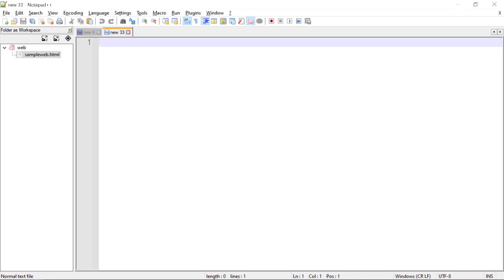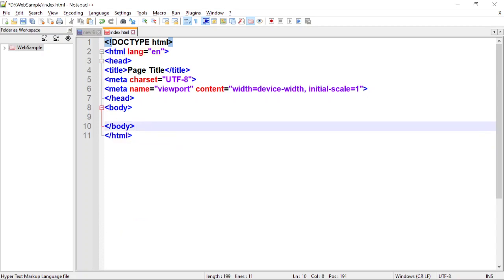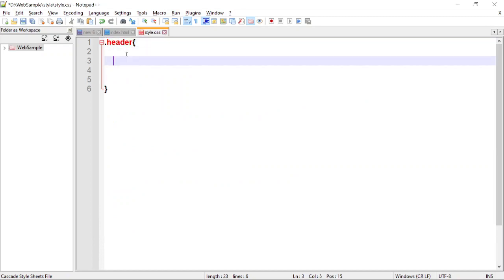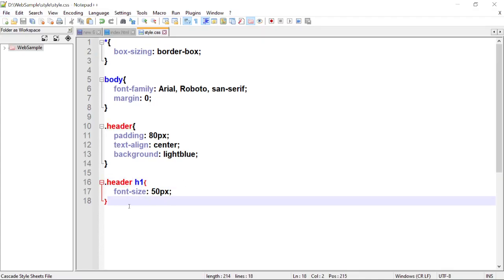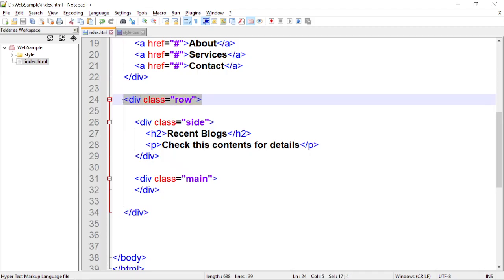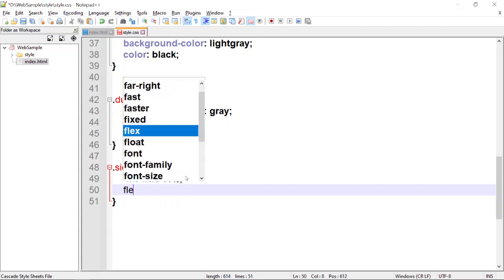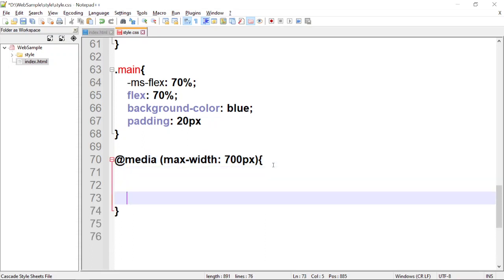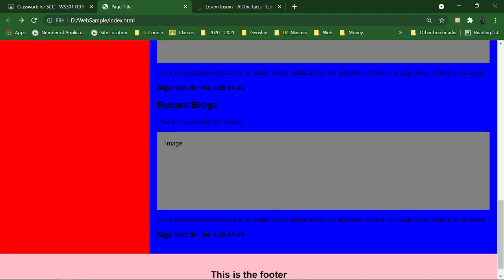WS301: Web Index Layout and Forms I